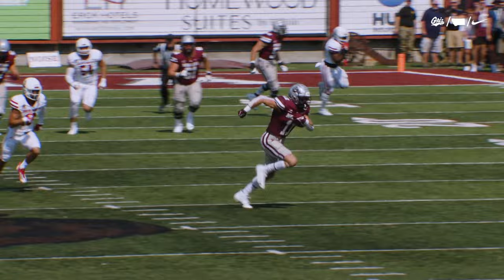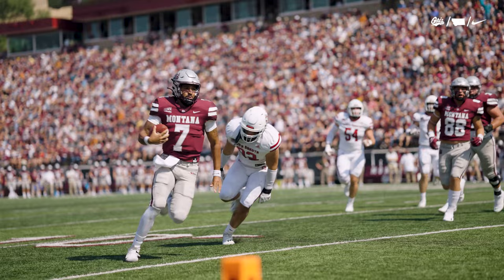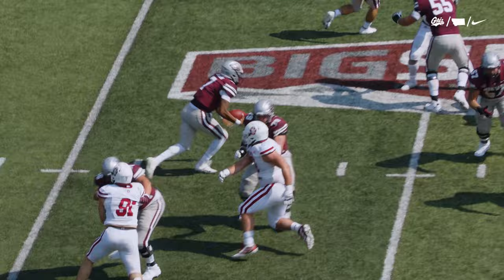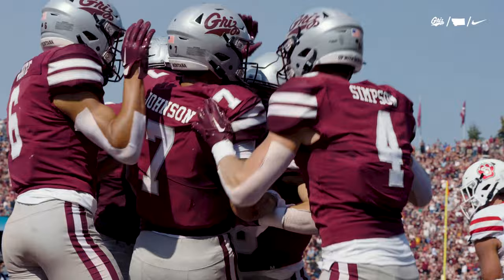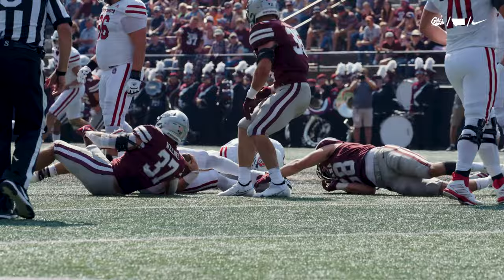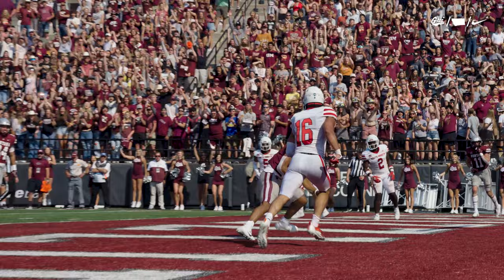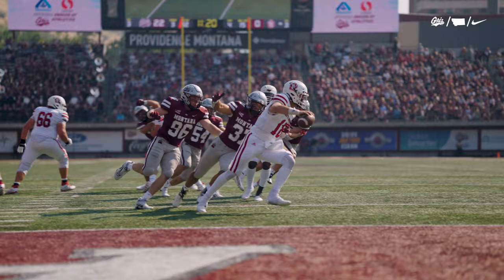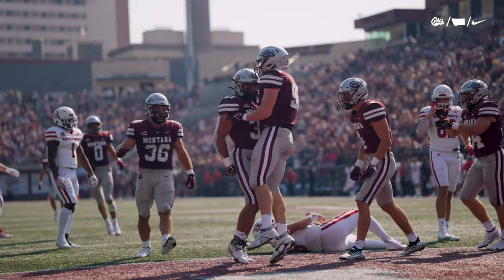UM vs USD Highlights